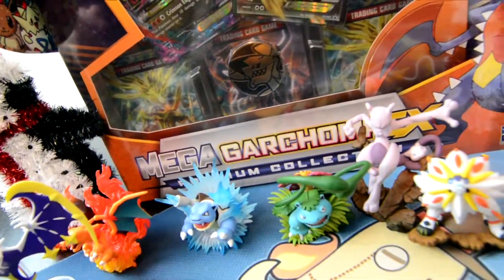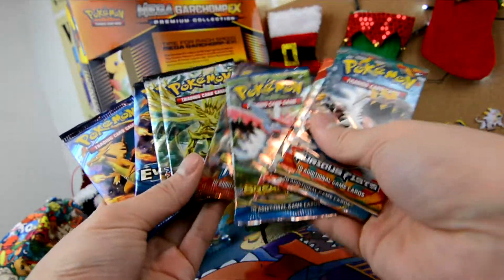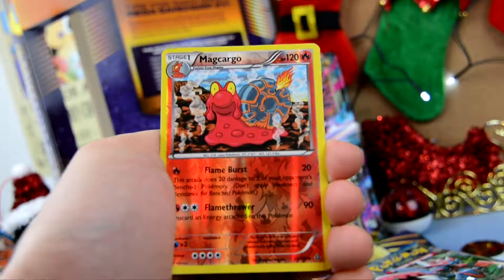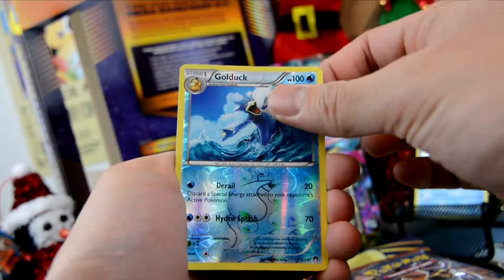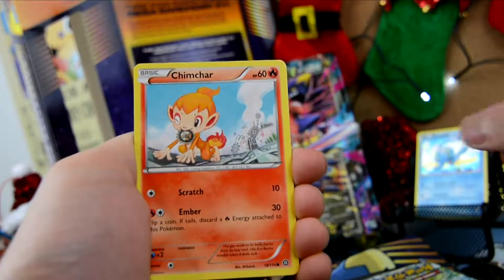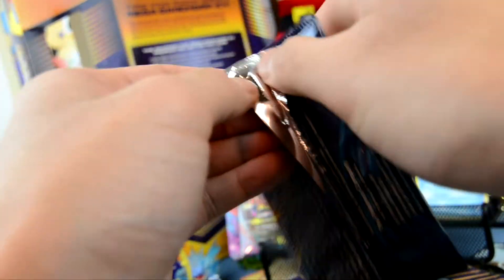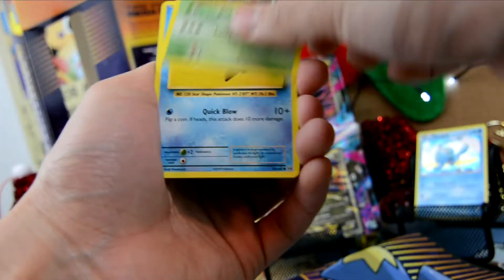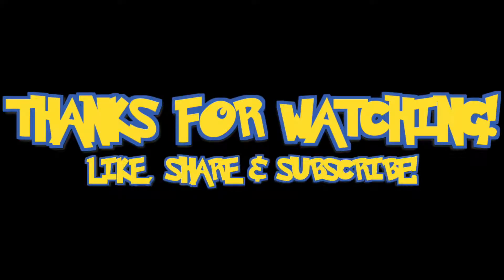POKEMON: MEGA GARCHOMP PREMIUM COLLECTION